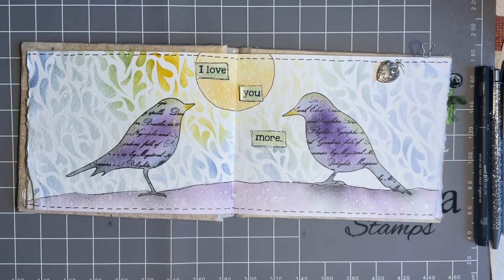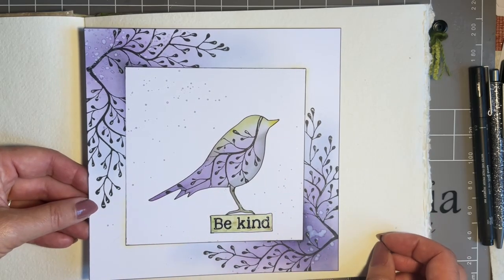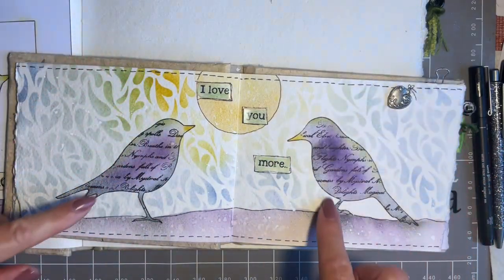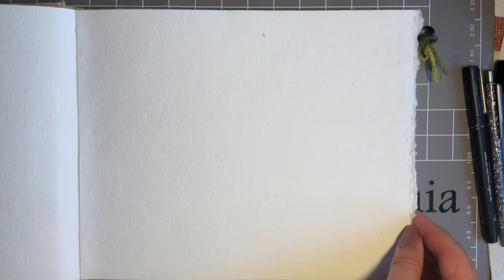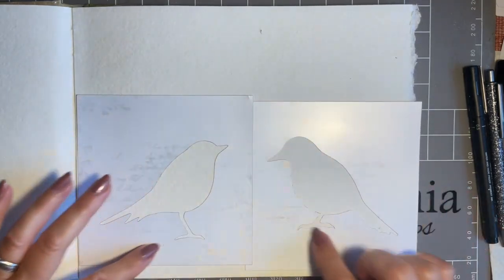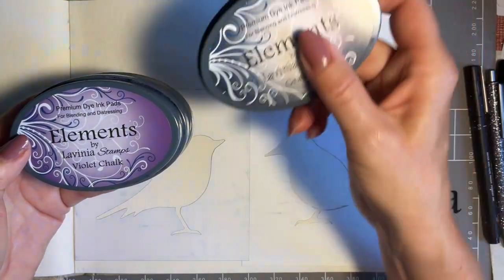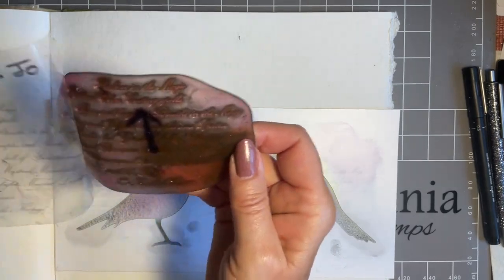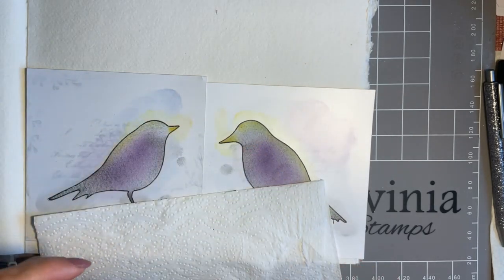Mindful Monday with The Songbirds by Jo Rice - A Lavinia Stamps Tutorial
Mindful Monday with The Songbirds by Jo Rice

Hi everyone, Jo here again. Thanks for joining me today for more relaxing, mindful crafting.
We are going to be adding the piece of art that we made last Tuesday to our journal.
I am going to show you how you can create a two-page spread with a lovely cohesive design using a couple of our sticker stencils. Some additional stamping, inking and faux stitching will complement the whole look.
So, sit back, relax and we will begin.